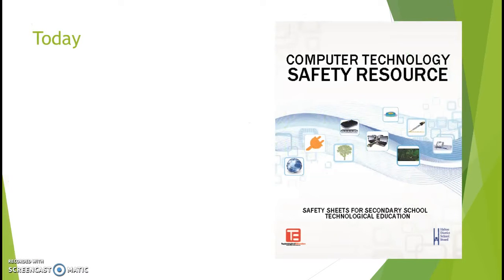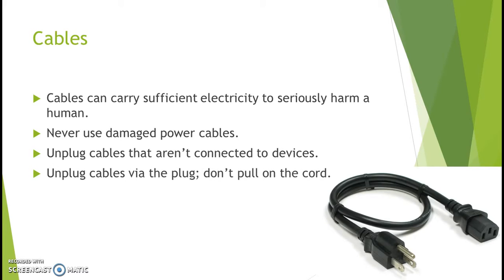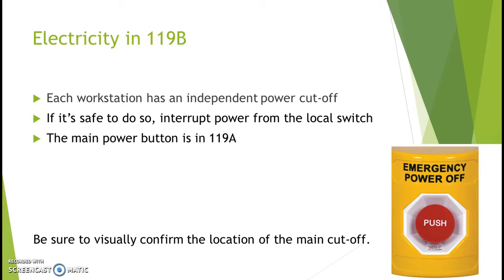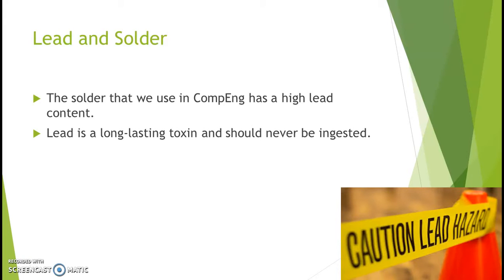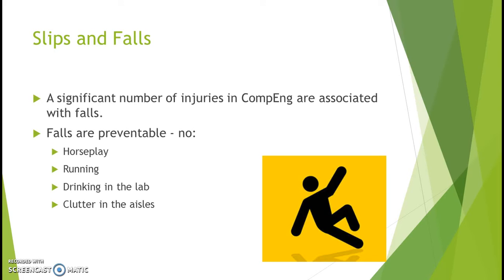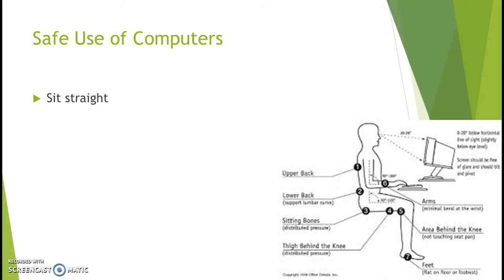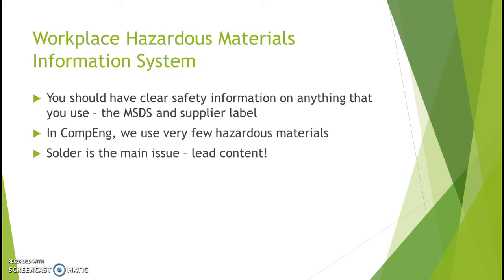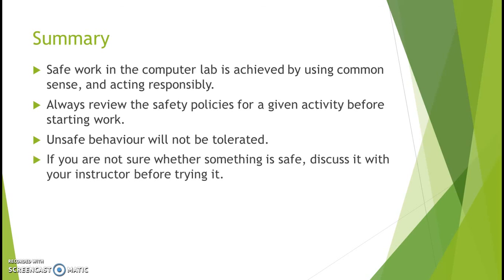Safety in the Computer Engineering Classroom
TEJ3M TEJ4M TEJ2O TIJ1O